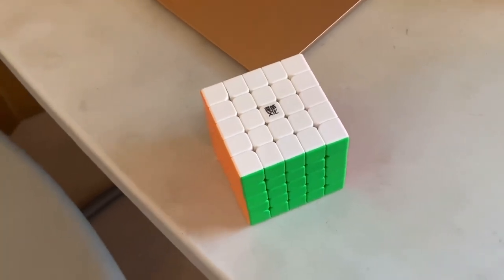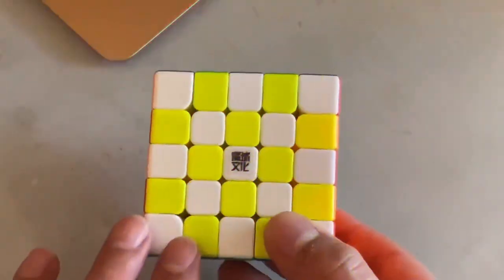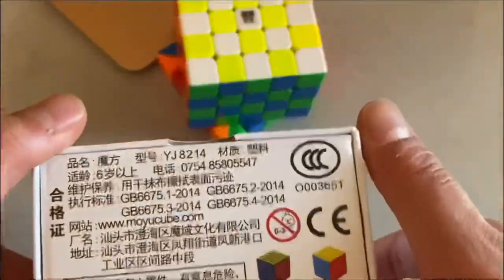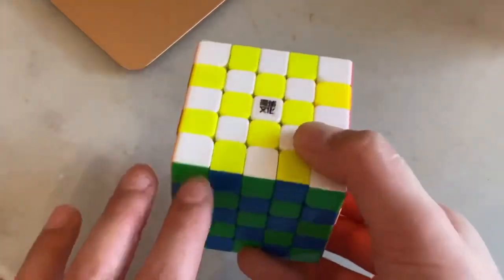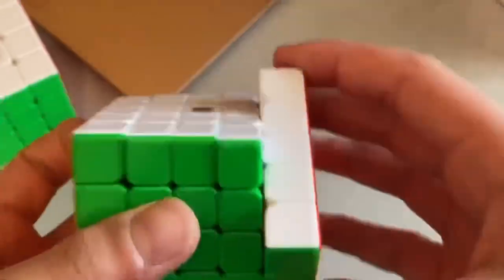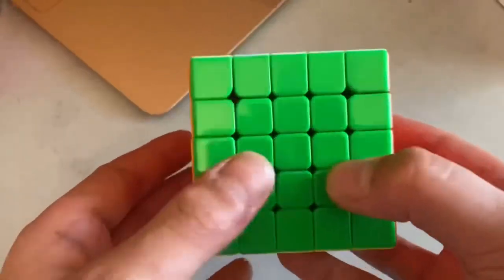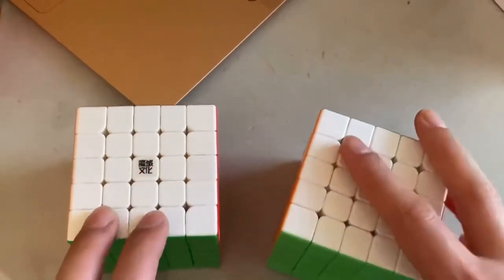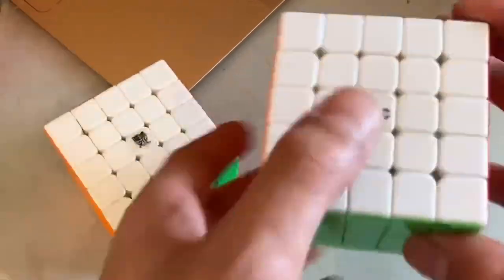MoYu Aochuang WRM Review | Cancube.ca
➤This is a review of the MoYu Aochuang WRM 5x5. I picked this cube up at cancube.ca, and I've been really enjoying it so far :) Enjoy the Review of the Aochuang WRM 5x5!
Socials:
Video Equipment:
➤Camera: Canon EOS M / iPhone 8 Camera
➤My Devices: MacBook Air 2020 / iPad 6th Generation / iPhone 8
➤Editing Software: iMovie Desktop / iMovie Mobile
➤Microphone: Apple Wired Earbuds / Beats Wire Microphone
Thanks for reading this, and watching the video!